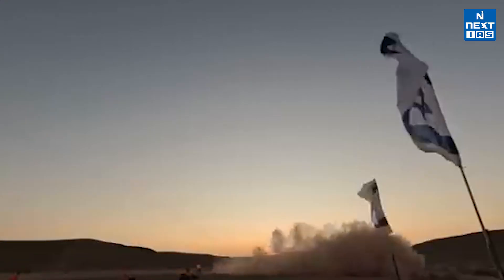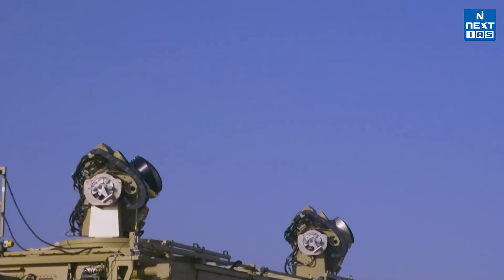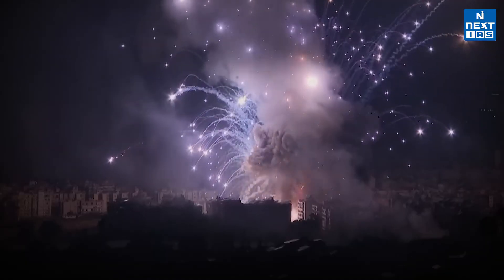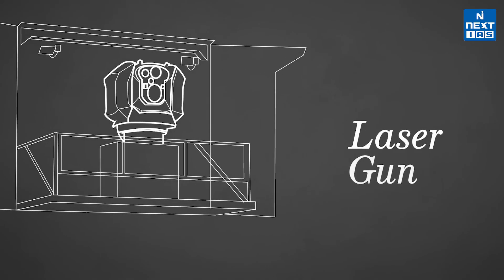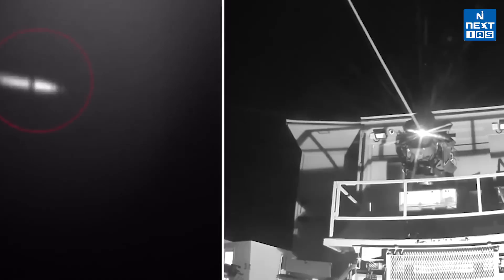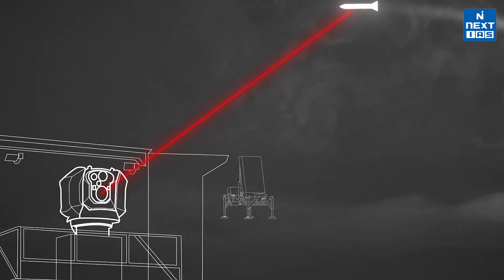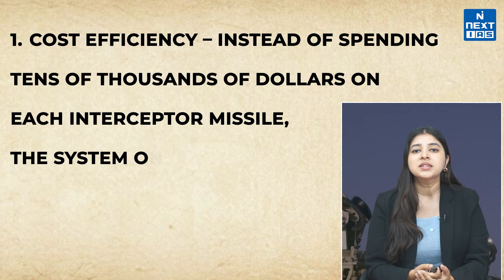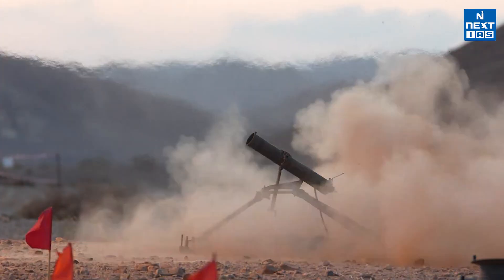Israel’s Iron Beam: World’s First Combat Laser Weapon Explained | NEXT IAS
Israel has made history by becoming the first country to fully deploy a high-energy laser air defense system—the Iron Beam. Unlike traditional missiles, this revolutionary weapon uses directed energy to destroy rockets, drones, and mortars at the speed of light, making it cheaper, faster, and more efficient. Developed by Rafael and Elbit Systems with Israel’s Ministry of Defense, the Iron Beam is a game-changer for modern warfare. Will this technology reshape global defense and set new standards for the future of air combat? Let’s deep dive.